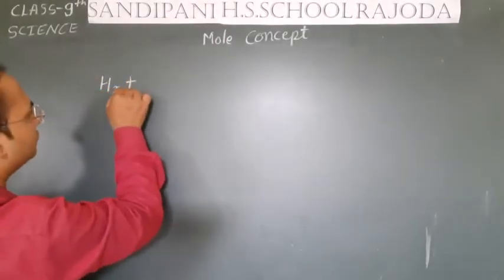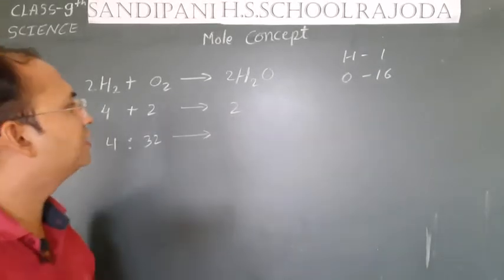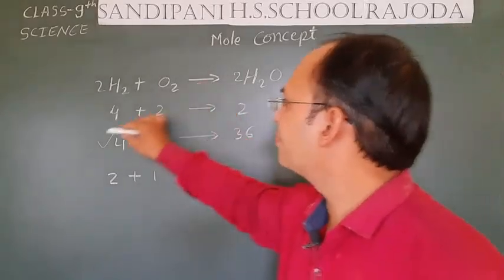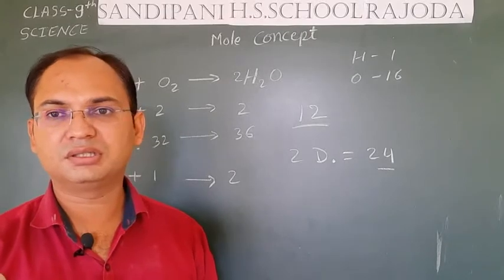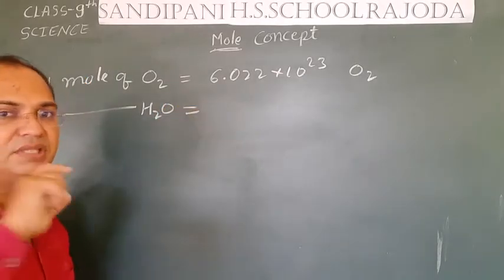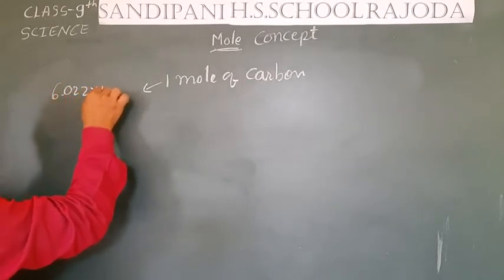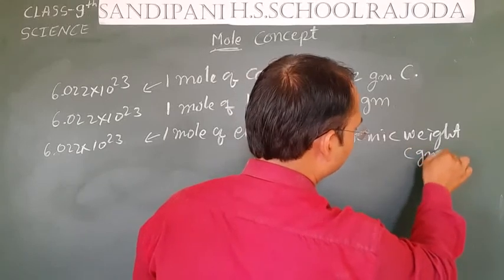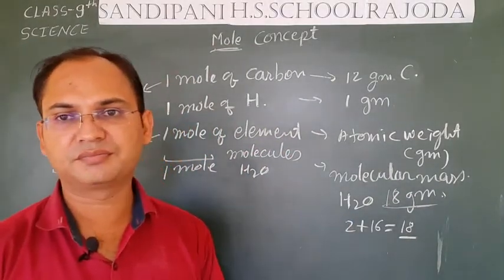Class 9 science chapter mole concept introduction